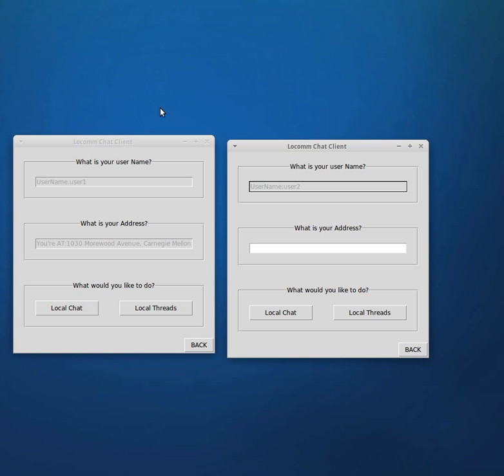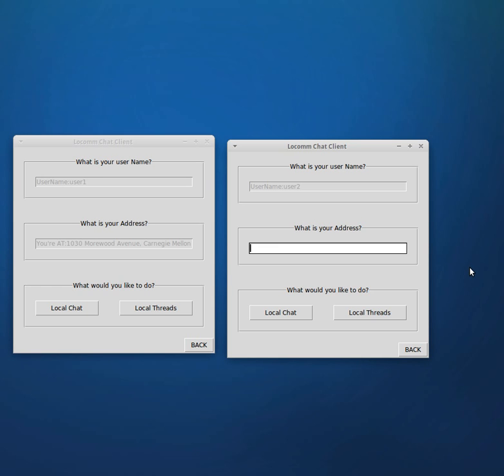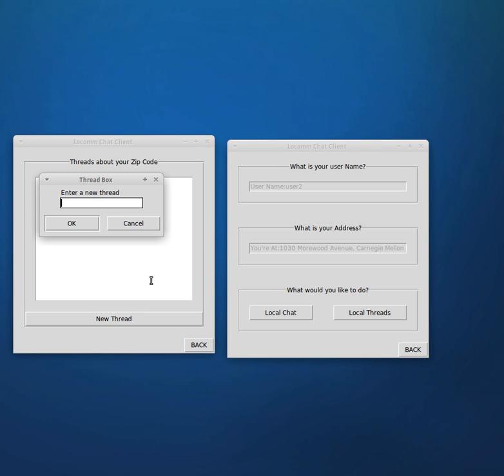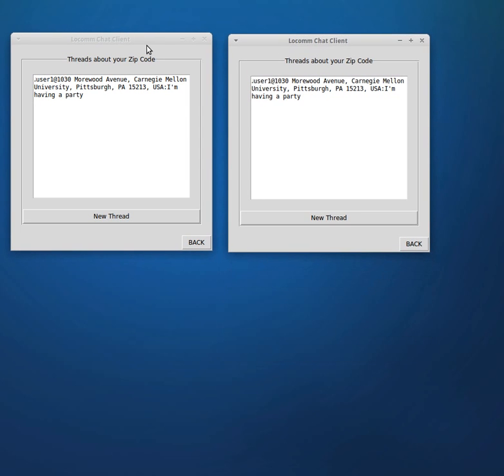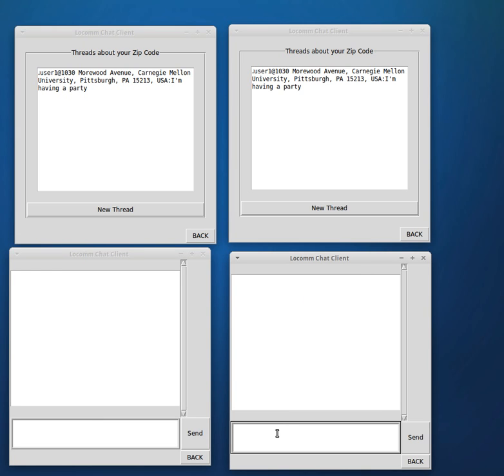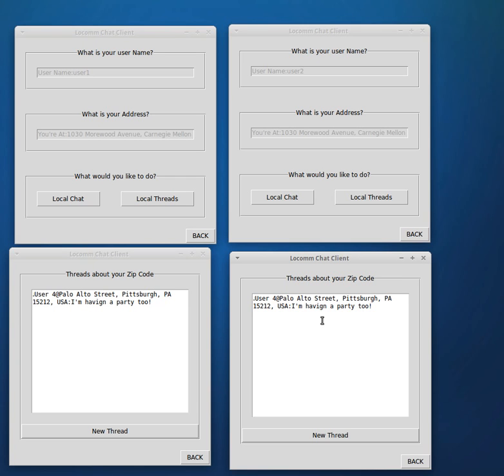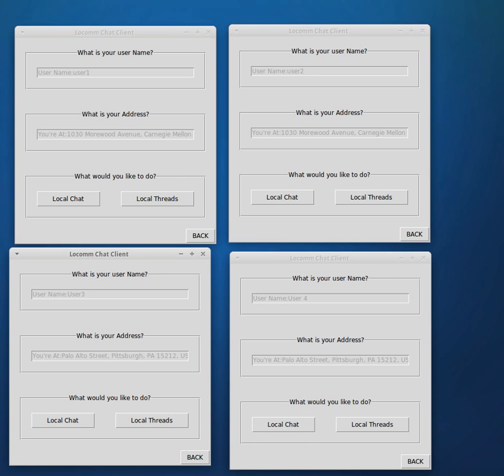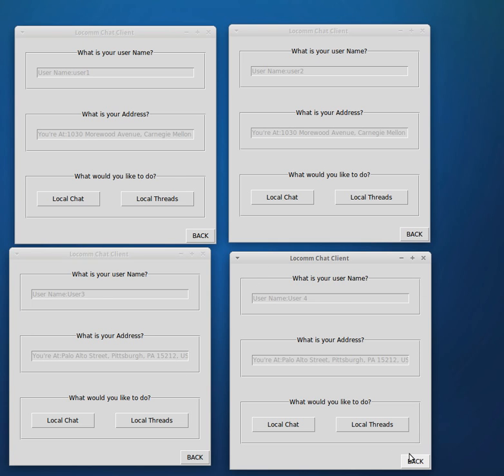Term Project 15112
my term Project